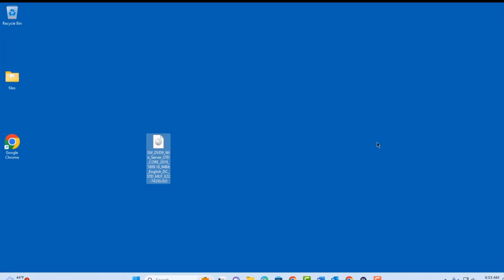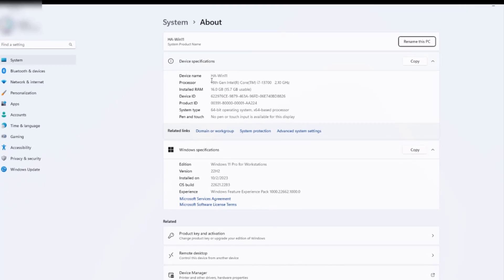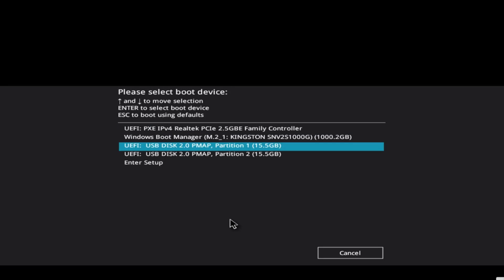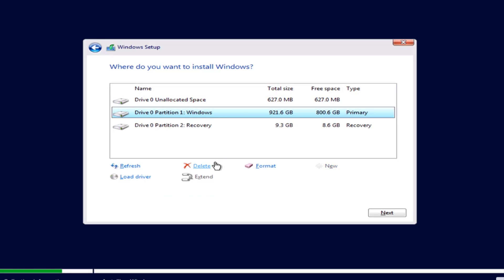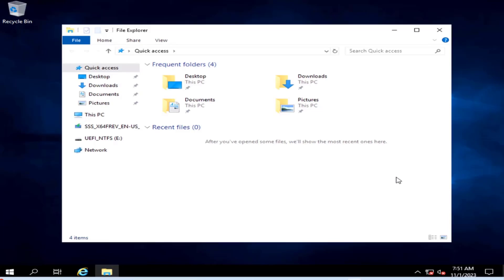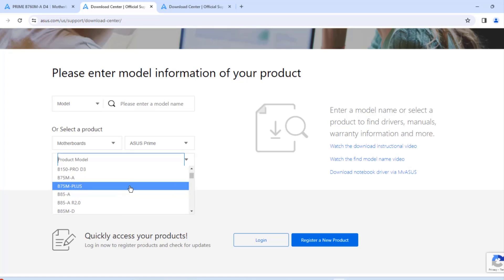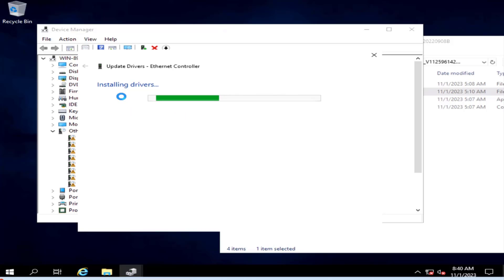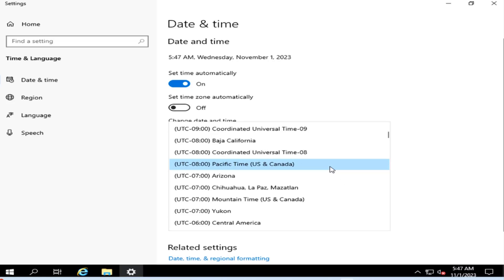Install Windows 2019 Server in a PC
Install Windows Server 2019 in a PC with a Asus motherboard.
The drivers downloaded for this motherboard were Windows 10 drivers.
Rufus was used to create the bootable usb.